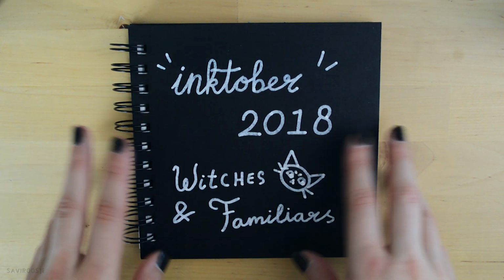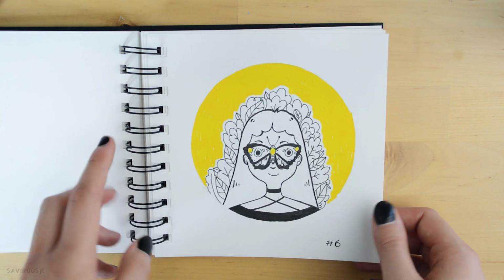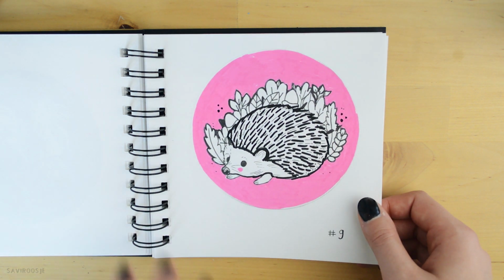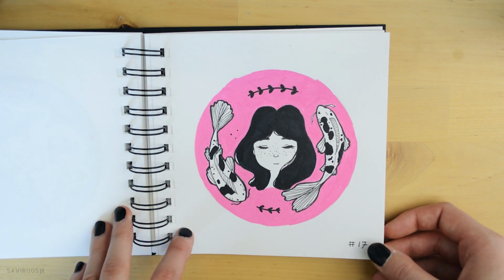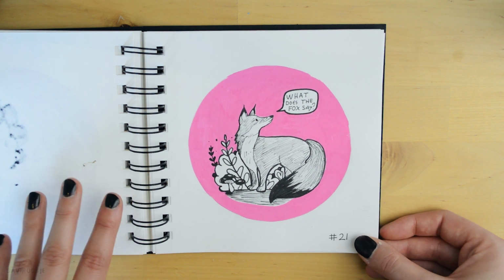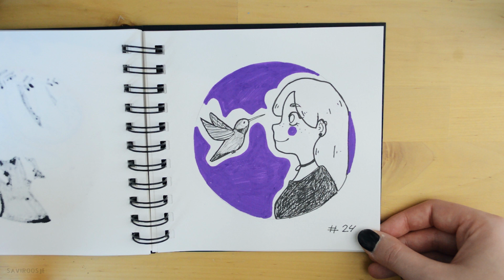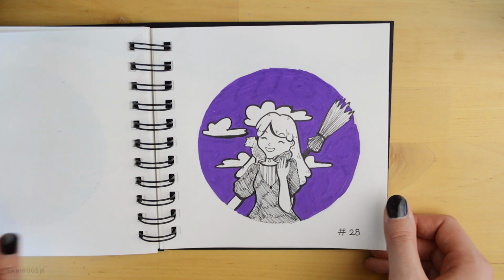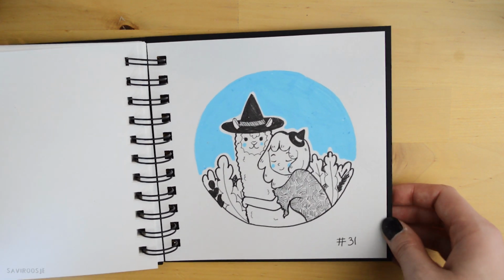Inktober 2018 - Sketchbook Tour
Hi everyone!
In this video I show you my inktober drawings of 2018! Thank you all for following my inktober journey!

• Materials:
- Posca markers
- Staedtler fine liners
- Faber castell brush pen